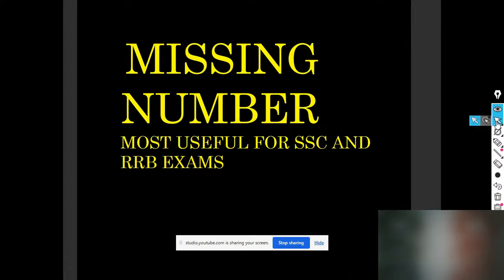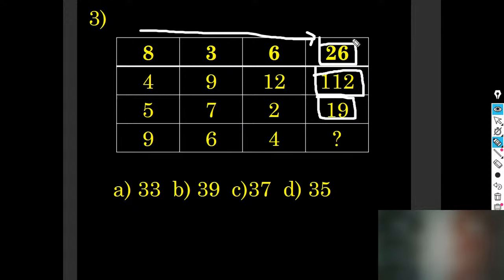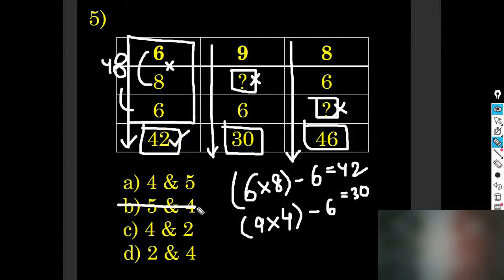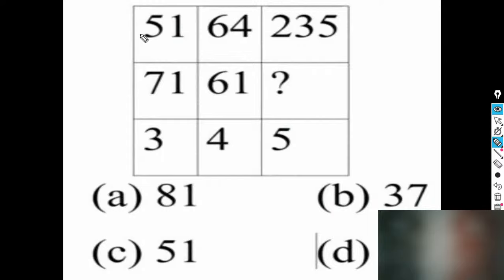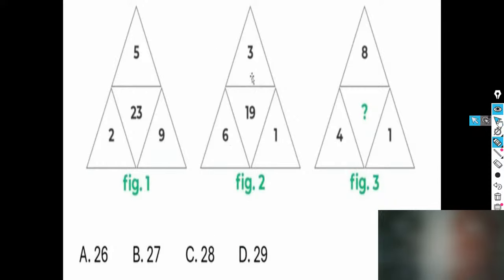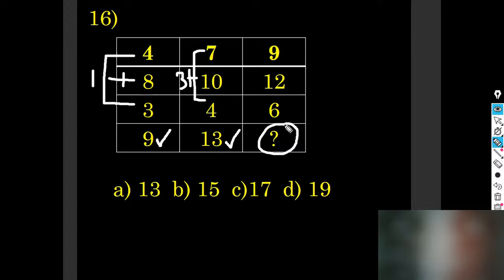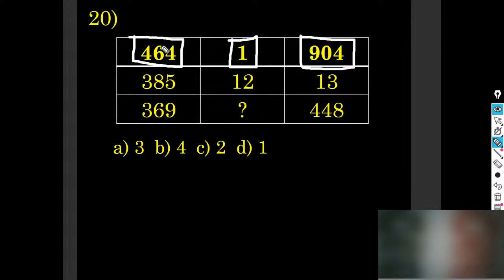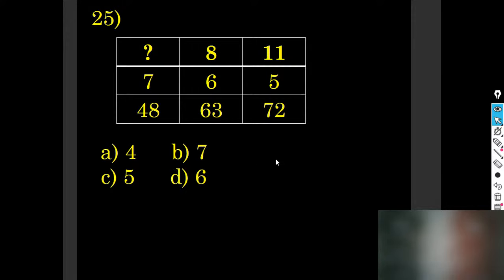SSC & RRB MISSING NUMBER